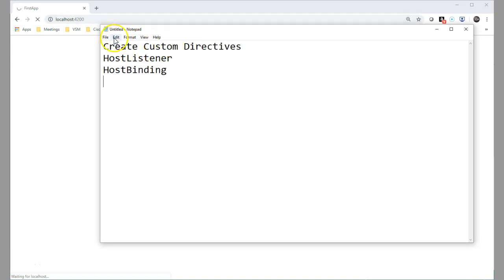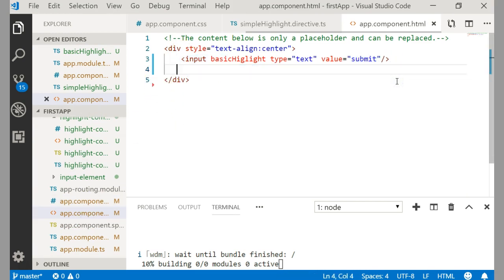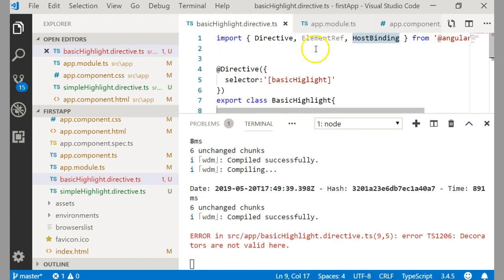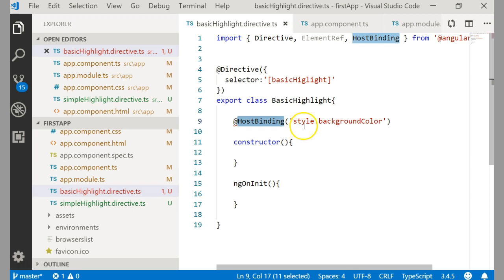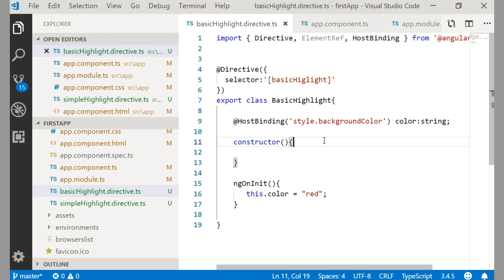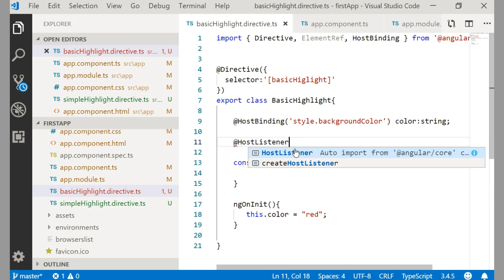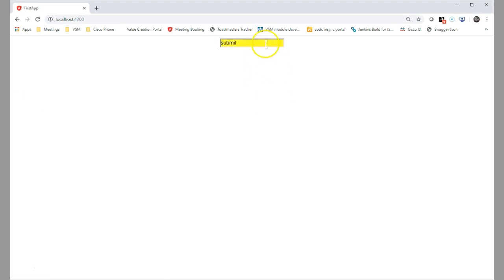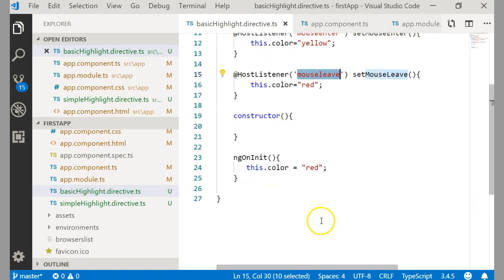HostBinding HostListener angular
Angular 9 Tutorial |  EP9 |  angular http service  Part 1

Discussing HostBinding and HostListener in a custom directive
Also discussing about Event Emitter in HostListener